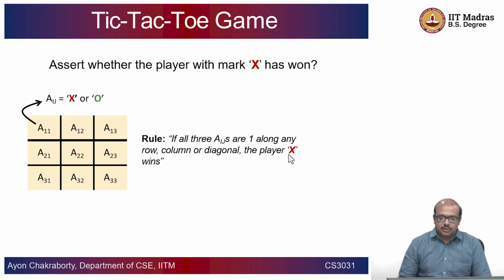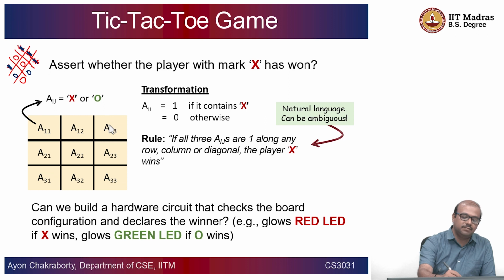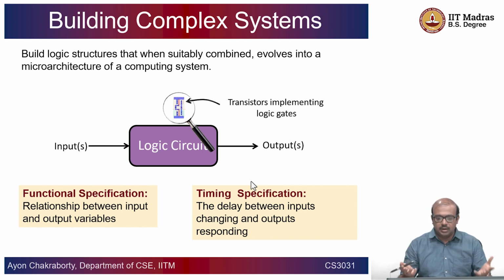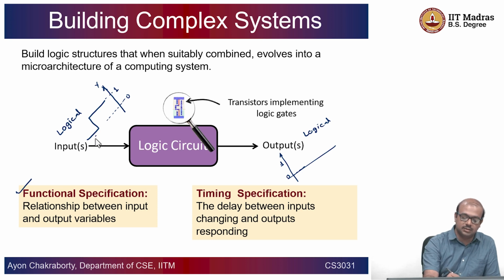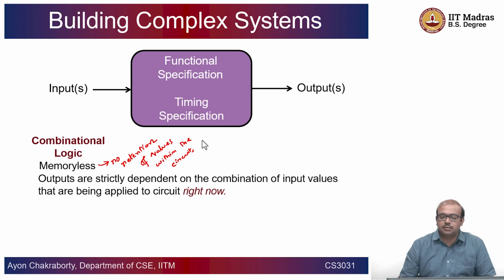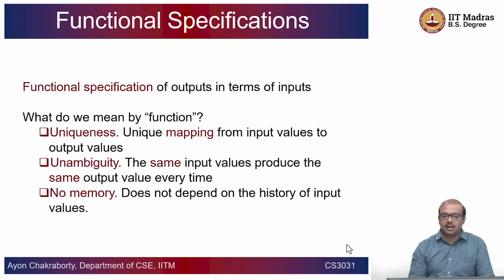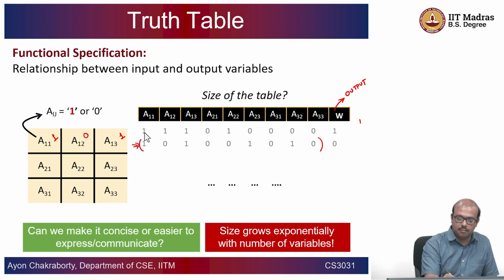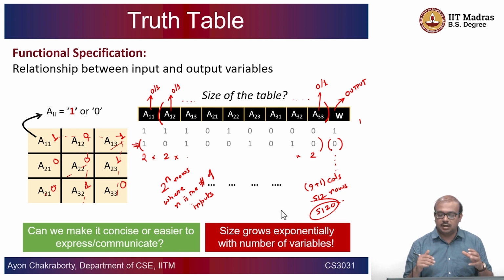2.1 : Foundation of Logical circuit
Video Overview
In this lecture, we introduce the basics of digital logic design and explain its importance in the transformation hierarchy of computer systems. The session highlights how digital logic serves as the foundation of digital circuits, enabling computation, decision making, and control within modern hardware systems.